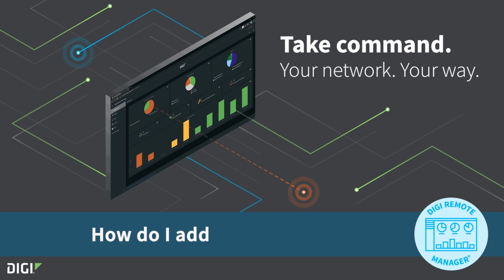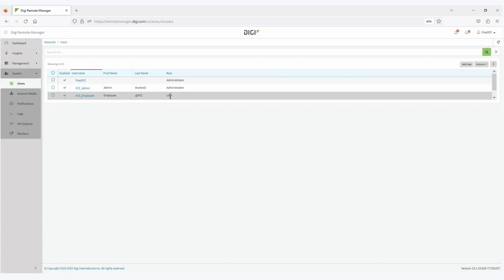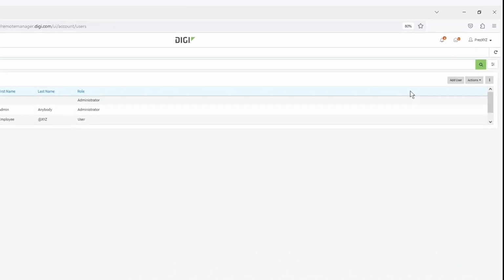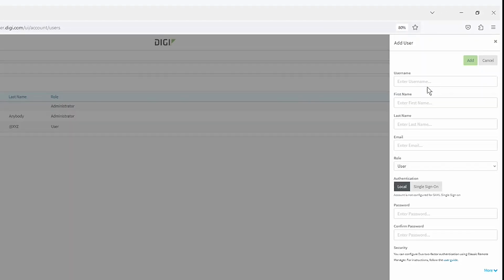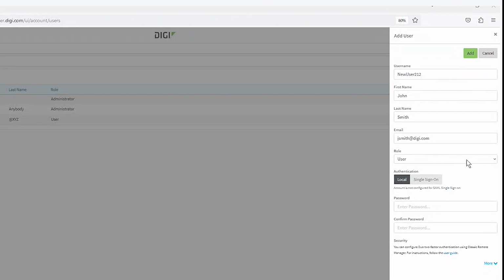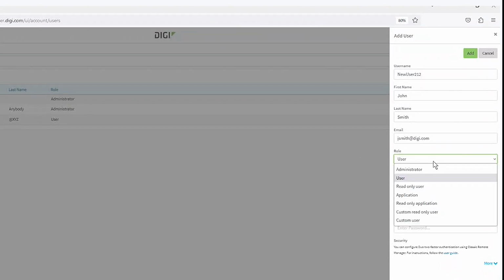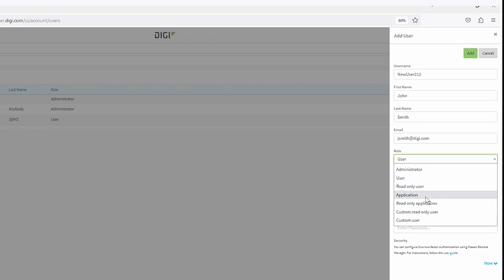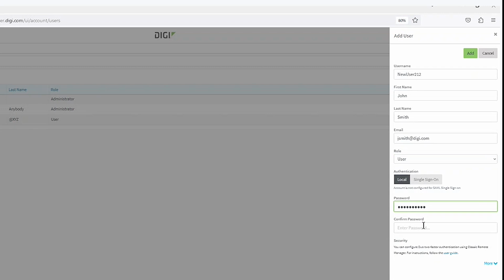Digi Remote Manager 101: Adding New Users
Adding new users to your Digi Remote Manager® account is easy. What’s more, you can ensure that each user has the appropriate access level based on their role in the organization. Watch our short video to see how you can view existing users and their privileges, and add new users, with a range of privilege options, including “read only.”